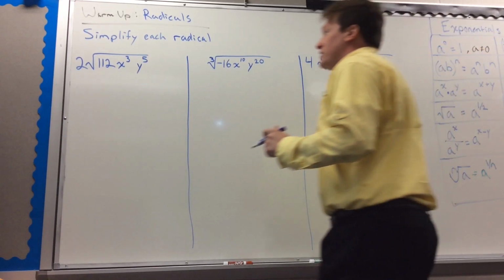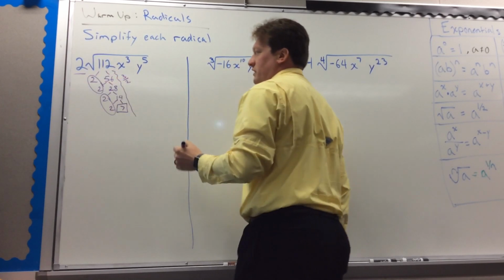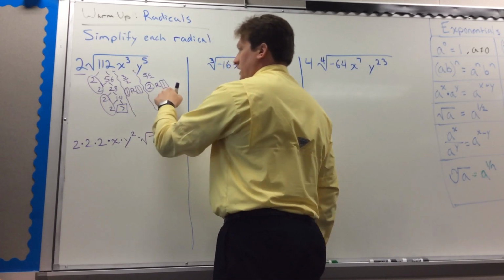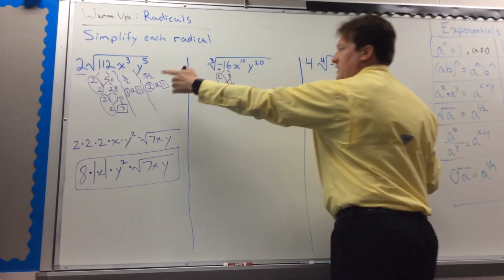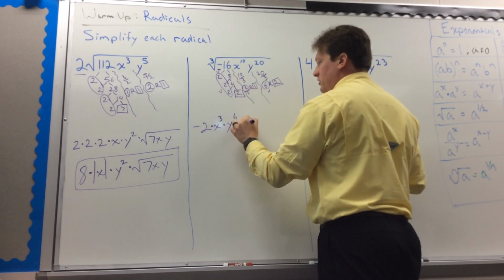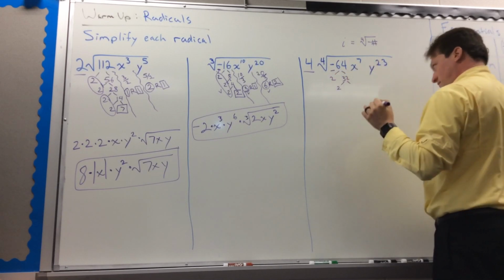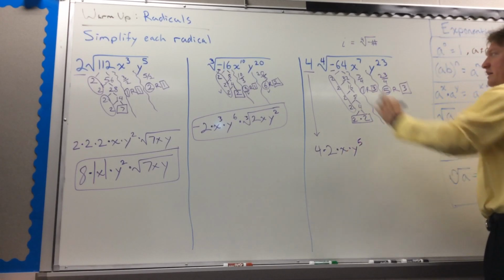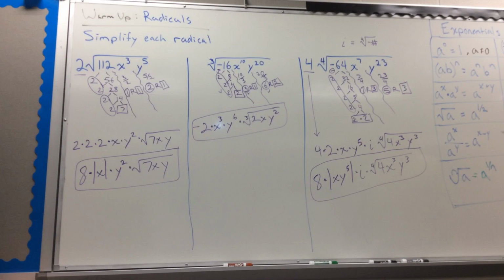Simplify Radicals 2